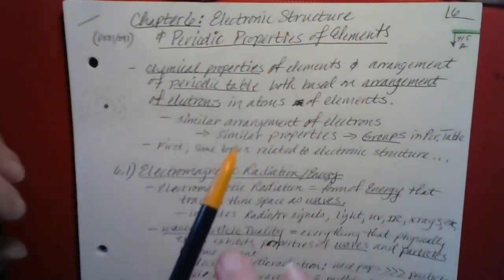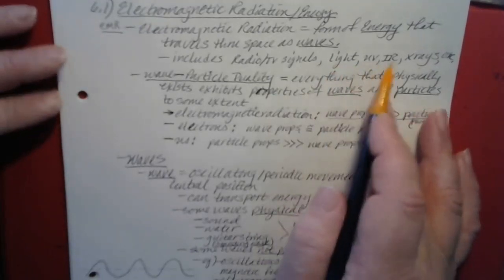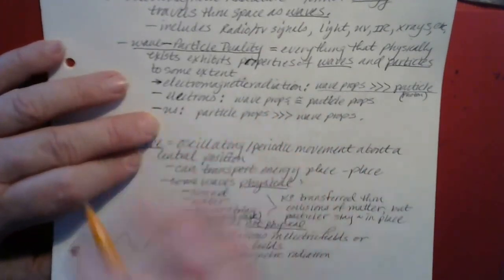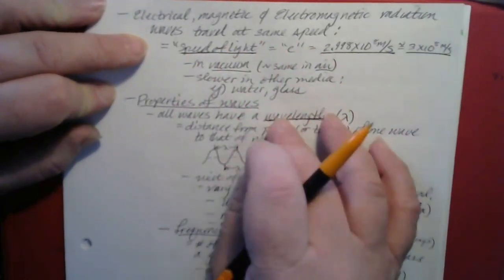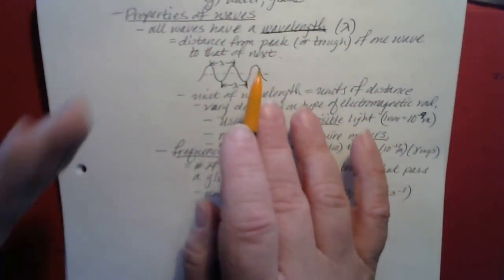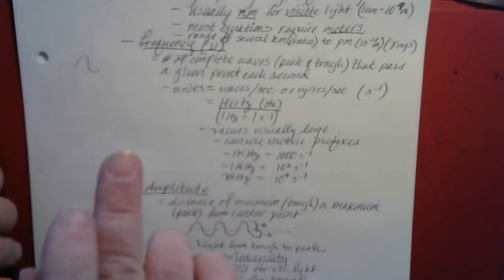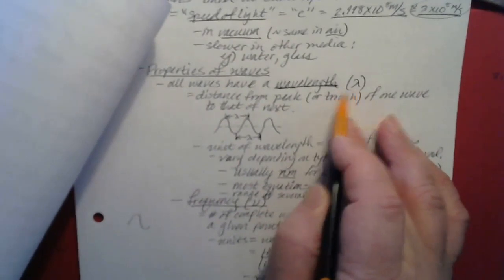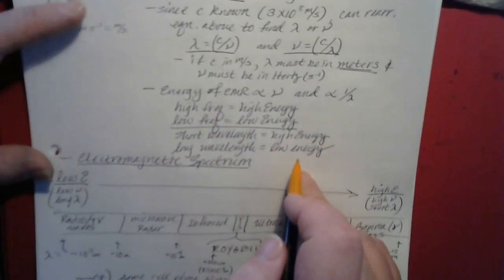VM Chem Wk of 4 5 21 Lect 1, Pt A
Chapter 6)  Electromagnetic Radiation & Periodic Properties
Sect. 6.1) Electromagnetic waves & properties:  wavelength, frequency, speed of light, amplitude.